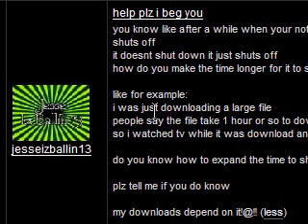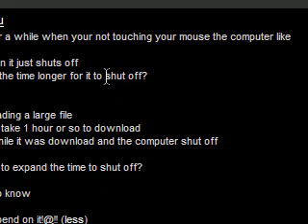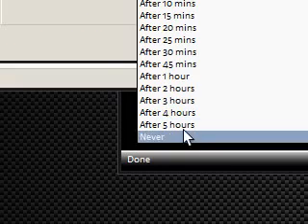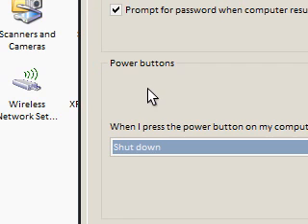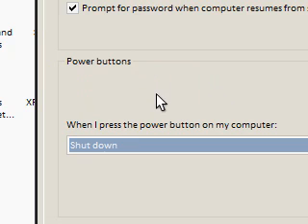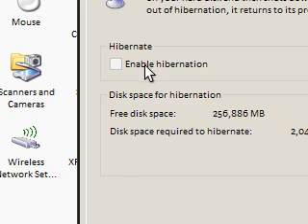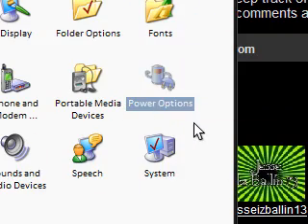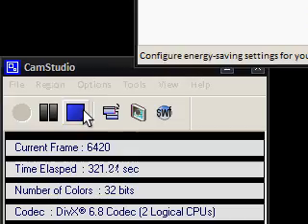Response To Jesseizballin13 - Disable Computer Idle StandBy